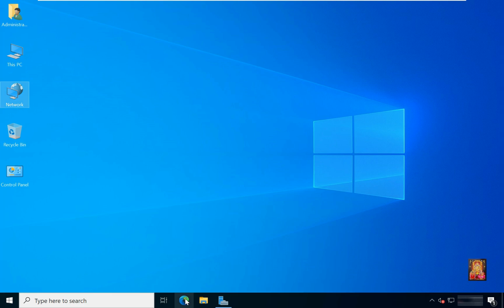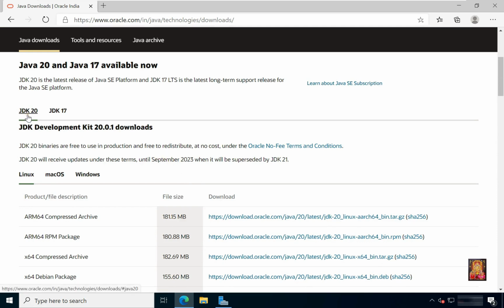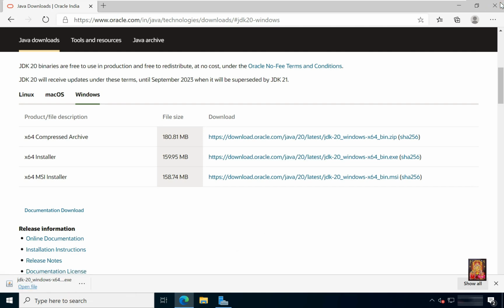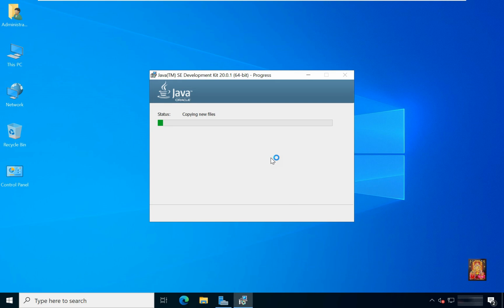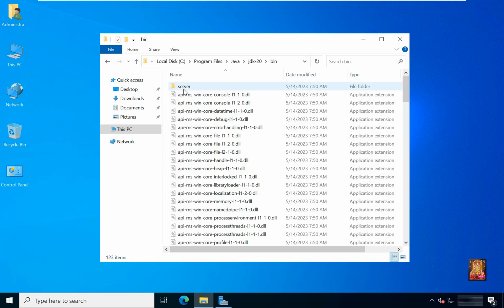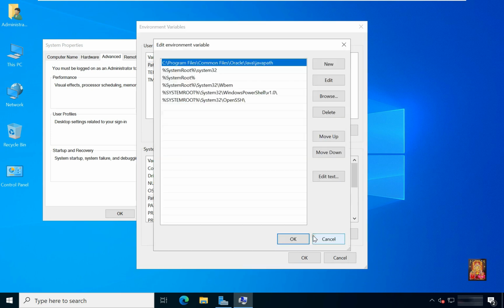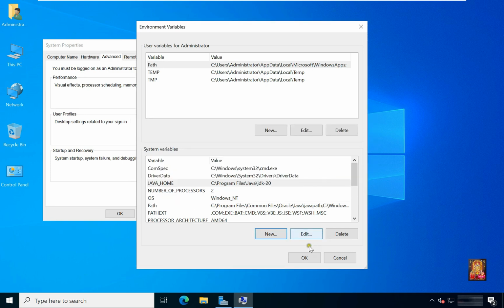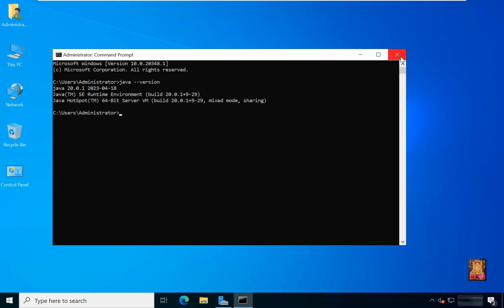How to Install Java JDK 20.0.1 on Windows Server 2022 !! Same Steps Follow in Windows 10 & 11 !!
--How to Install Java JDK 20.0.1 on Windows Server 2022
--How to Install Java JDK 20.0.1 on Windows 10
--How to Install Java JDK 20.0.1 on Windows 11